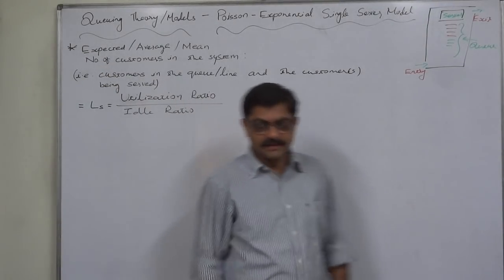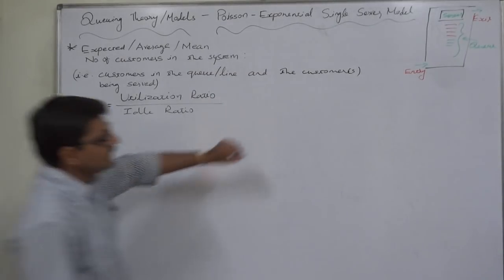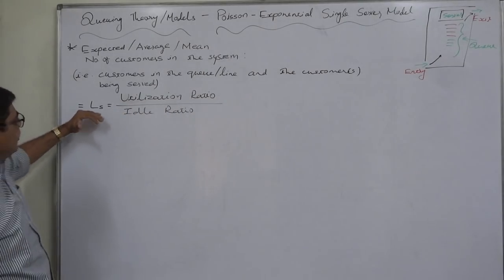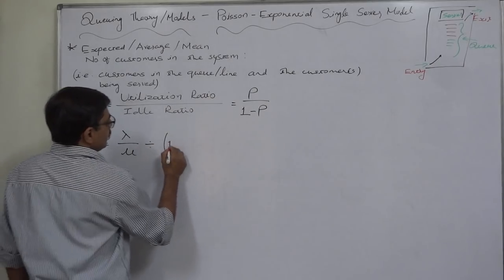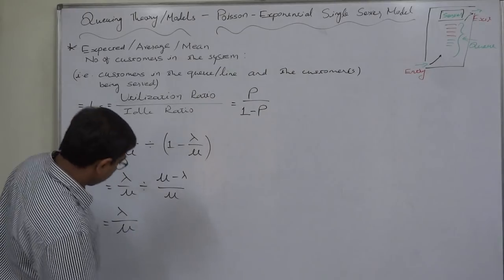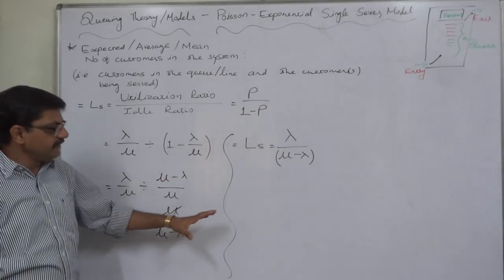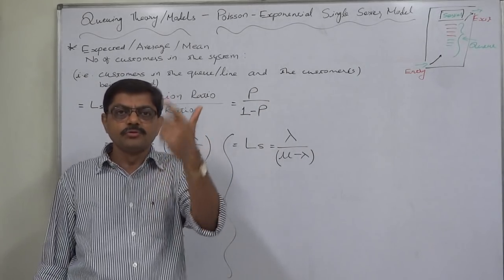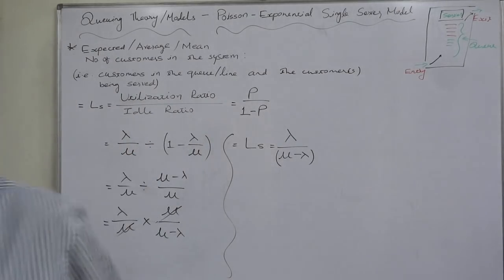Queuing Theory - 5 Formula - 3 Average Number of Customers in The System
Operations Research
Operations Management
Queuing Theory
Queuing Models
Average / Expected / Mean number of customers in the system

Formula - 3

Ls = Utilisation Ratio / Service Rate
= ρ / (1 - ρ)
= (λ/μ) / (1 - λ/μ)
= (λ/μ) / (μ - λ) /μ
= (λμ/μ) / (μ - λ)
So, Ls = λ / (μ - λ)

* Utilisation Rate = ρ = λ/μ (ρ = rho)

* Idle Rate = 1 - ρ = (1 - λ/μ), the system is idle, that means there us no customer in the system.